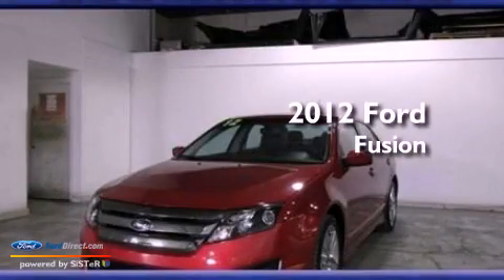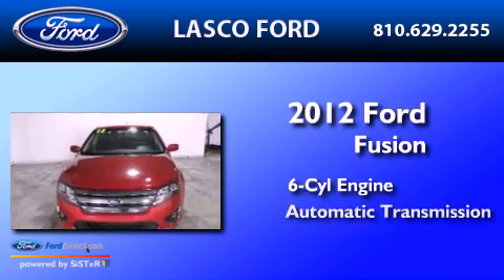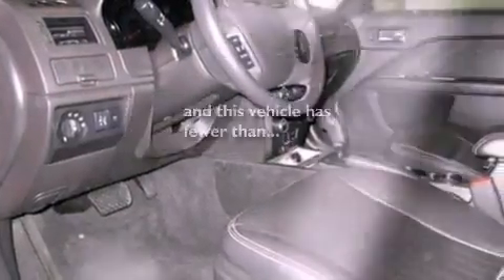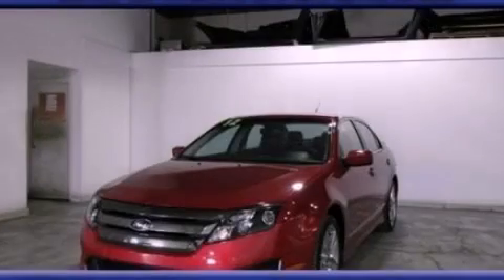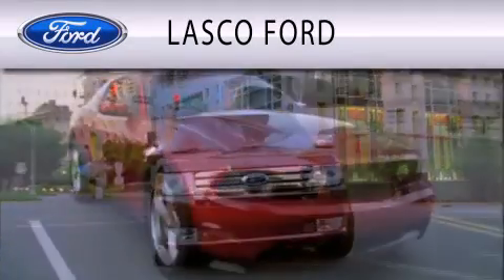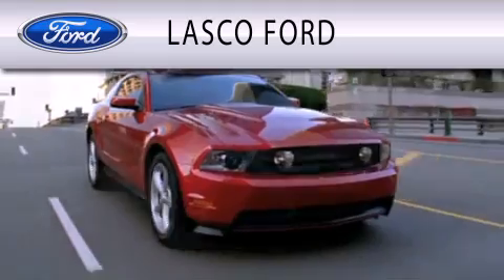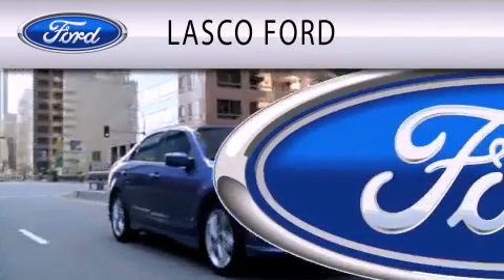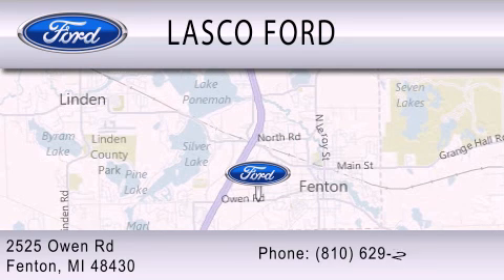Pre-Owned 2012 FORD FUSION Fenton MI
Year : 2012
 Make : FORD
 Model : FUSION
 Engine : 3.5L V6 24V MPFI DOHC
 Trans . : 6-SPEED AUTOMATIC
 Exterior : RED
 Miles : 21,731
 Interior : BLACK
 Stock : OP5175